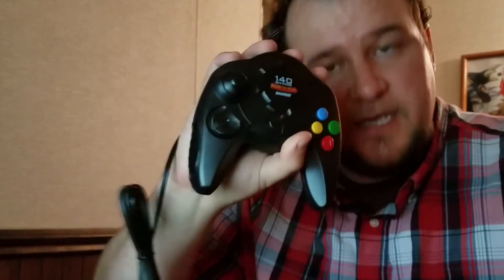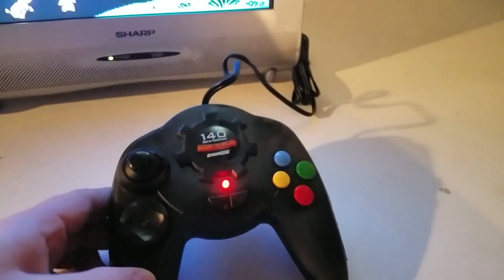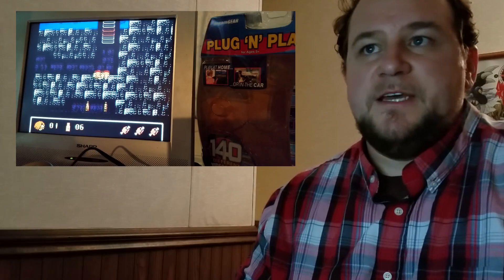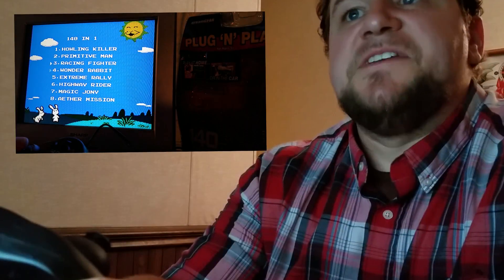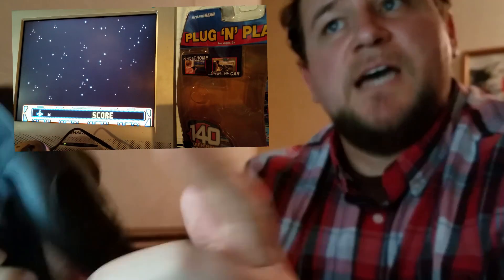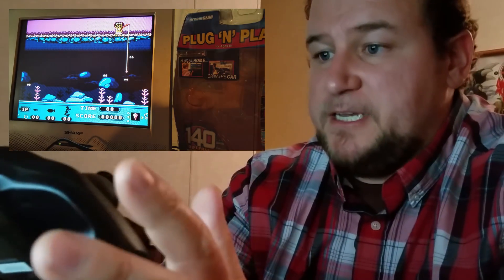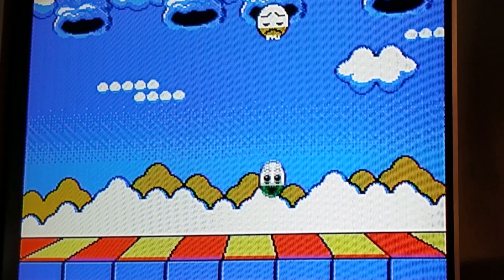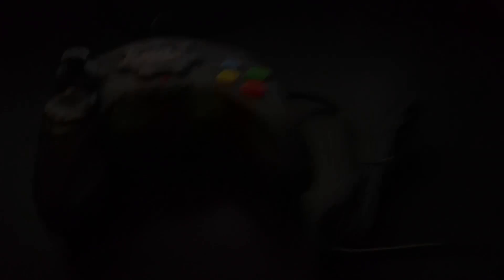This Game Console Has NO Redeeming Features!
Today we are looking at the 140 Different games in one, a plug in play to end all plug in play clone consoles...

Google Links to this, be warned, not all are safe -

Music used -
Hep Cats
Big Rock
Double Drift
Tech Talk
Exhilarate
Pilot Error
Chillin Hard
Electrodoodle
El Magicia
Overriding Concern
Sidewalk Shade
Electro Sketch
Ambler
Silly Fun